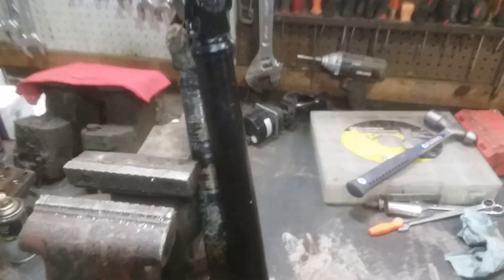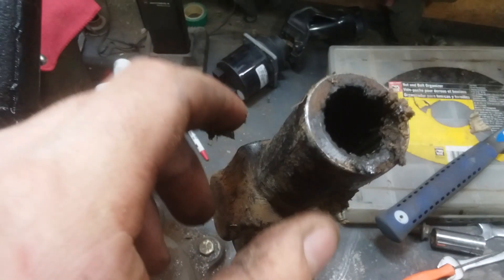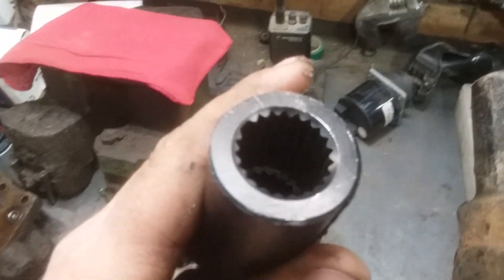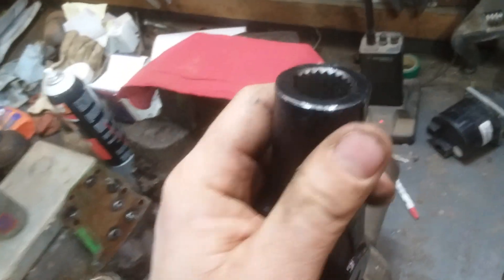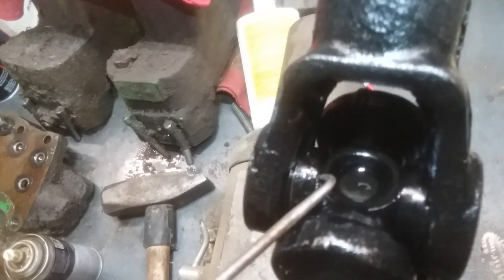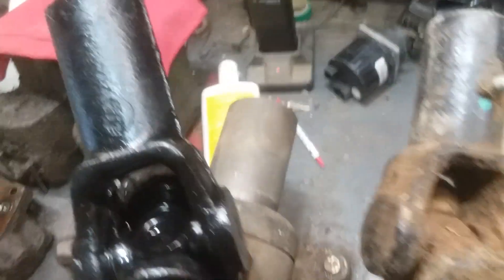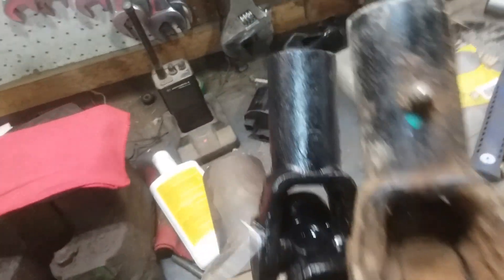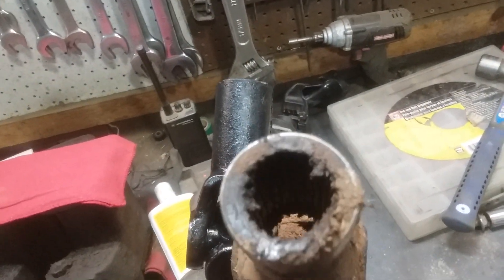Polaris 570 fulsize propshaft discussion